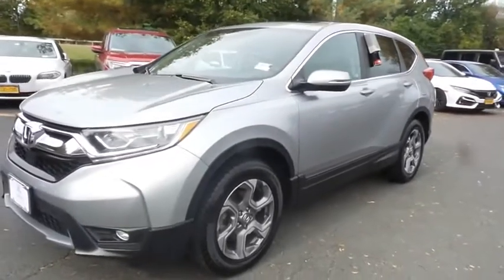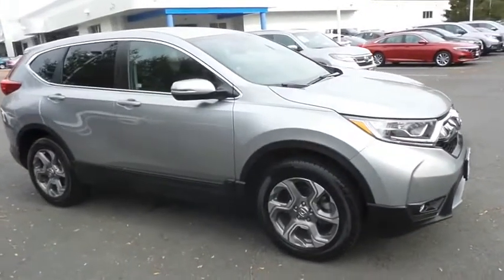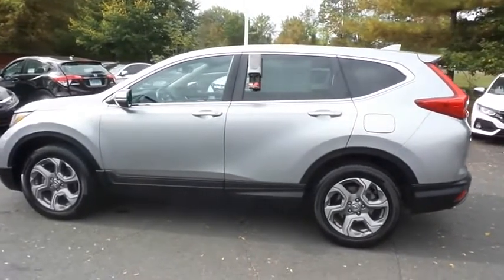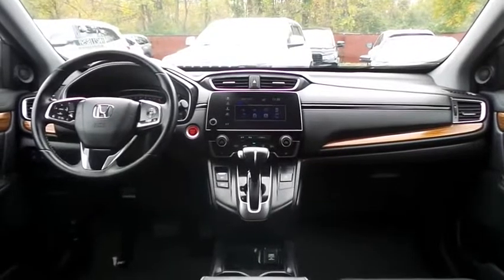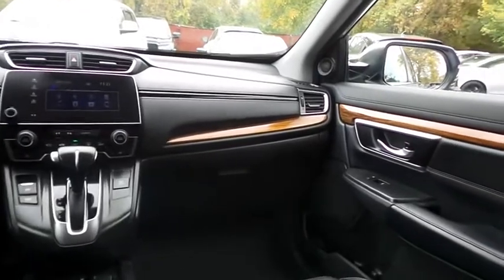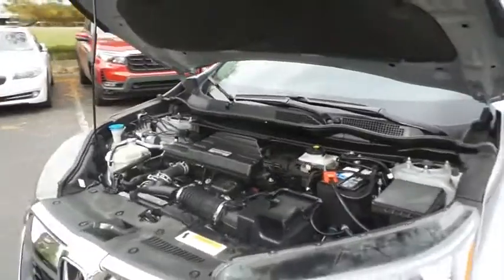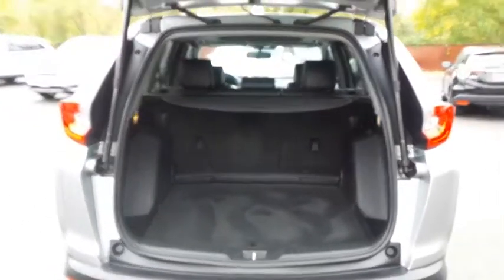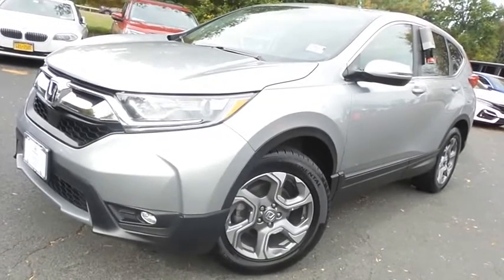2018 Honda CR-V Nanuet NY HN211825A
2018 Honda CR-V EX-L AWD

EPA 33 MPG Hwy/27 MPG City! LOW MILES - 44,989! EX-L trim, Lunar Silver Metallic exterior and Black interior. Heated Leather Seats, Moonroof, All Wheel Drive, Aluminum Wheels, Turbo Charged Engine. READ MORE!br /br /KEY FEATURES INCLUDEbr /Leather Seats, Sunroof, All Wheel Drive. Honda EX-L with Lunar Silver Metallic exterior and Black interior features a 4 Cylinder Engine with 190 HP at 5600 RPM*. Rear Spoiler, MP3 Player, Privacy Glass, Remote Trunk Release, Keyless Entry, Steering Wheel Controls, Child Safety Locks. br /br /EXPERTS CONCLUDEbr /Edmunds.com's review says The 2018 Honda CR-V sets a new pace for its rivals to follow. Notably, we picked the 2018 Honda CR-V as one of Edmunds' Best Family SUVs and Best Small SUVs for this year.. br /br /WHO WE AREbr /At DCH Honda of Nanuet, you'll also find a number of used Hondas and Certified Pre-Owned Hondas, plus a variety of used cars from other manufacturers too. Though we primarily serve the residents of Rockland County, New York, we're just a short drive from neighboring Westchester and Orange County New York and Bergen County, New Jersey. br /br /Horsepower calculations based on trim engine configuration. Fuel economy calculations based on original manufacturer data for trim engine configuration. Please confirm the accuracy of the included equipment by calling us prior to purchase. br /